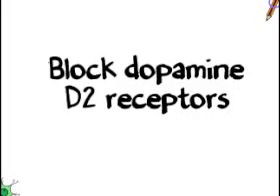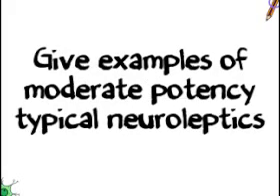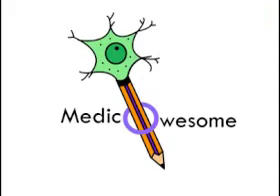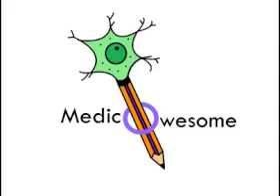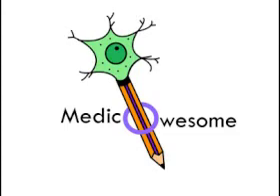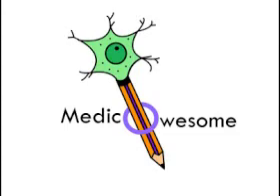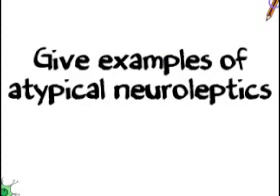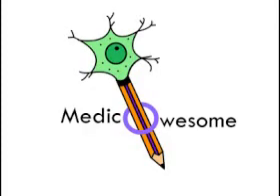Antipsychotic side effects mnemonic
I rap about antisychotics in this video till 0:25 and after that I talk about typical and atypical neuroleptics. The video ends at 5:05 but I rendered it wrong in Vegas and it repeats the whole thing once more. There is nothing additional that I say in the latter half of the video so you can stop watching it there!